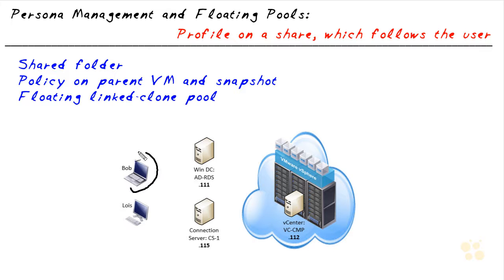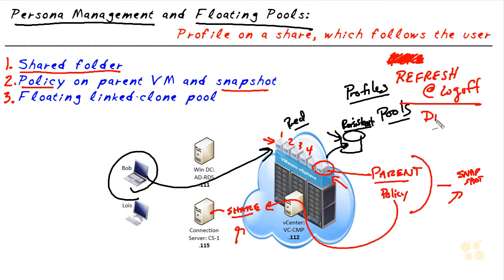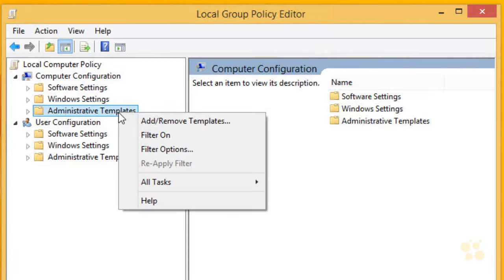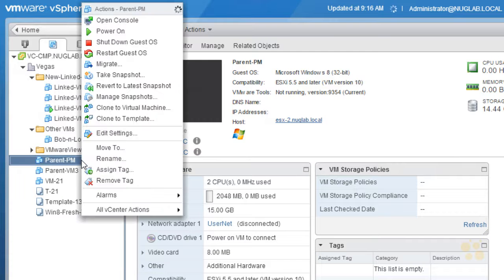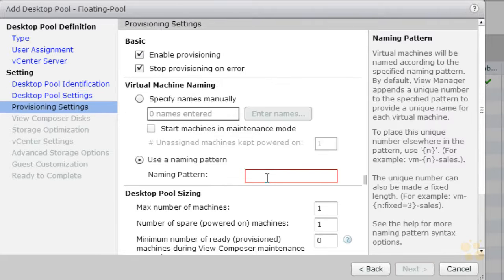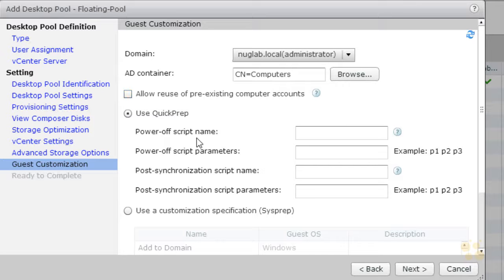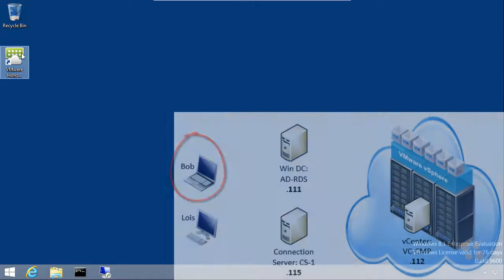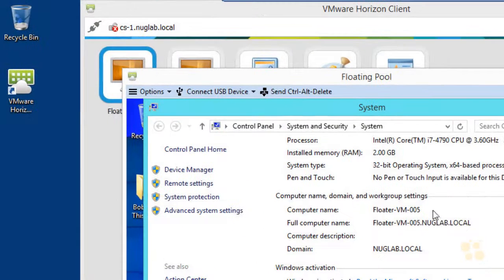20 Persona Management